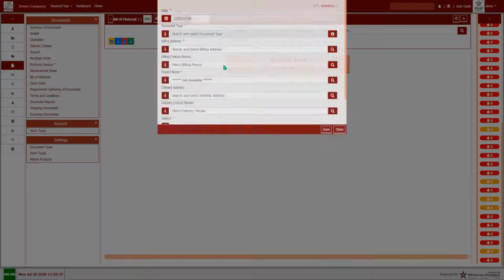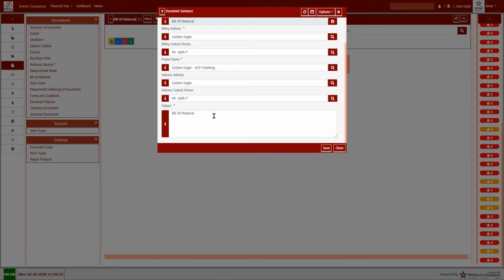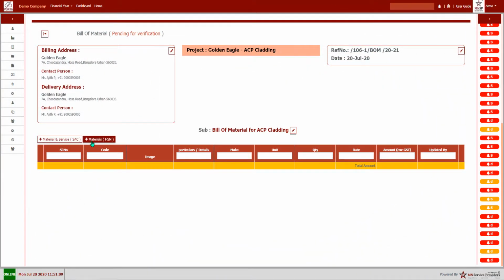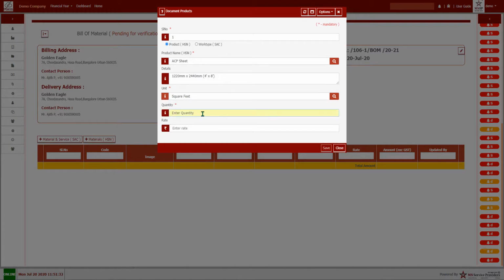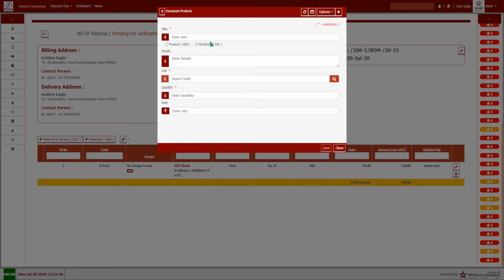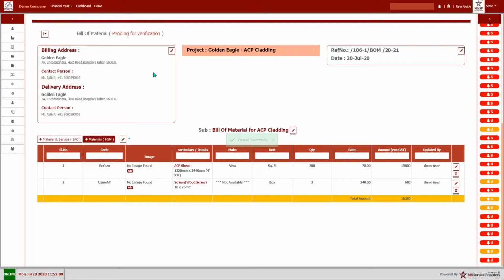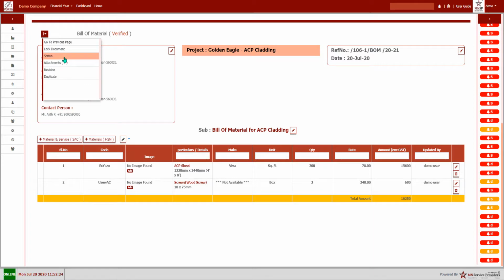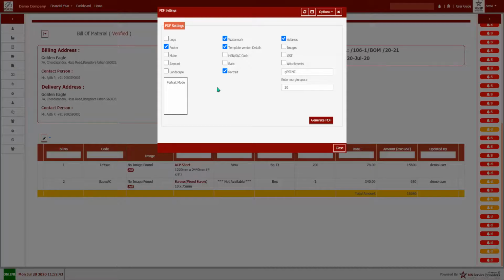Process to Create a Bill of Materials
Introduction

A bill of materials (BOM) is a comprehensive inventory of the raw materials, assemblies, subassemblies, parts and components, as well as the quantities of each, needed to manufacture a product.

A simple Bill of Materials requires only the 4 elements
                    - Billing Address
                    - Delivery Address
                    - Project Key
                    - Product or Service name

Process for Creating a Bill of Material

1. For creating a Bill of Material, click on new button and you''ll be presenting with a dailog box
2. The date column will be filled with current date automatically
3. Search and select the billing address from from drop down list(Client company name)
4. Select the Contact person
5. Search and select the Delivery address from from drop down list(Site name)
6. Select the Contact person name
7. Mention the shot subject name
8. Click on save button to save the document

Process for adding the Bill of Materials

1. Click on 3 dots and select view option
2. To add the Product click on Material(HSN) option and you''ll be presented with a new dialog box
3. Enter the serial no
4. Search and select the product name from the list
5. Specify the units
6. Mention the Quantity and Rate
7. Click on save button
8. Repeat the same Process for adding more items
9. Now you'll be able to see the list of products which you added with the total amount

Process for Verify And Lock the Document

1. Click on status button and enter the commants, then press save buton
2. Ones document is verified click on lock button(ones the document is locked no modifications will occur)

Process for Downloding the Delivery Challan

1. Click on Download PDF option and select the format to download the Delivery Challan PDF

Note: Still if you have More doubts on the User Guid, Please refer the vedio